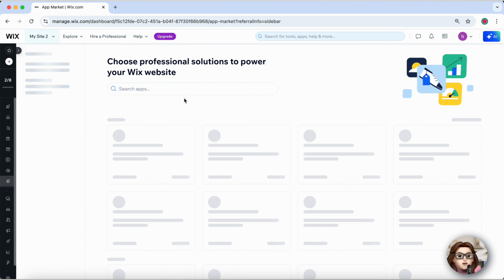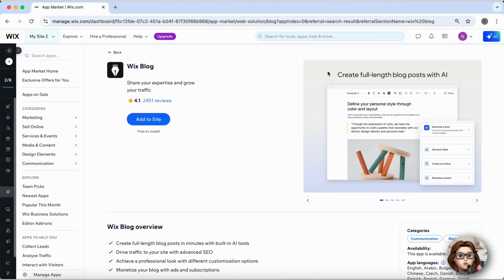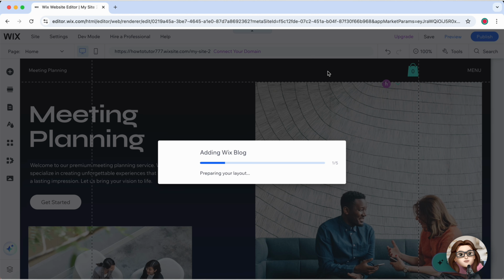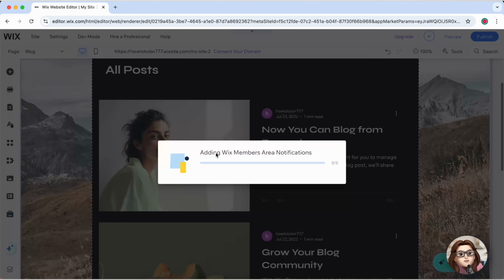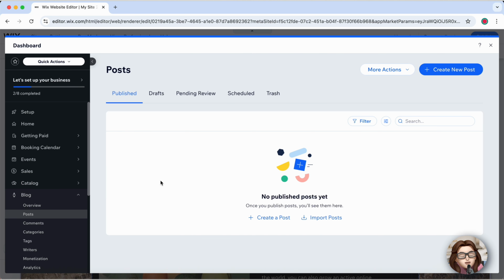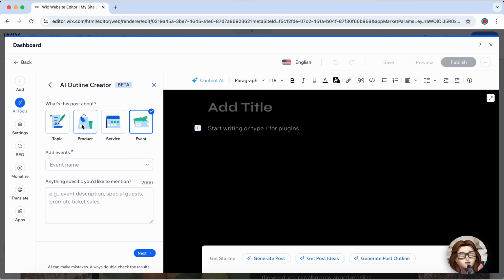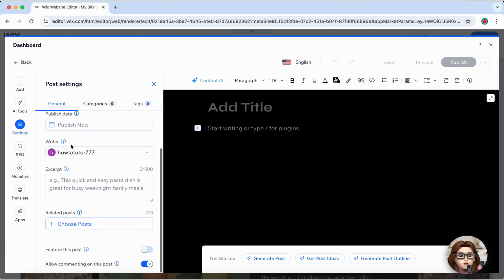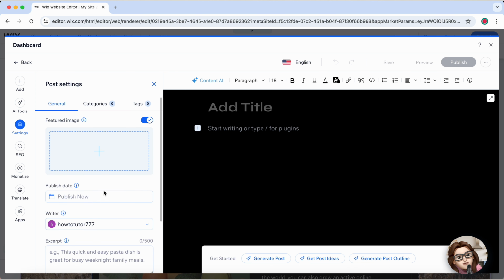How to Add News to Wix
In this video, you’ll learn how to add news to your Wix website and create a professional news section to share updates, announcements, or articles with your visitors. Adding a news section is a great way to keep your site fresh, improve engagement, and build trust with your audience.

Wix offers multiple ways to publish news content, including using Wix Blog, Wix CMS, or dynamic pages, depending on how advanced you want your news section to be. In this tutorial, we walk you through the simplest and most effective method to add news without any coding.

In this step-by-step guide, you’ll learn:
• How to add a news section using Wix Blog
• How to create news posts and updates
• How to organize news by categories and dates
• How to display news on your homepage or a separate page
• How to customize the design of your news section

Whether you’re sharing company announcements, press releases, or breaking updates, Wix makes it easy to manage news content.

We also cover best practices for publishing news, including headline writing, image usage, SEO tips, and how often to update your news section for better visibility.

This video shows you How to Add News to Wix Easily! Watch this Video till the end to learn How to Add News to Wix.

Were you able to figure out How to Add News to Wix? Share this with your friends who want How to Add News to Wix.

Problem Solved in this Video-:

What Do you Think of How to Add News to Wix?